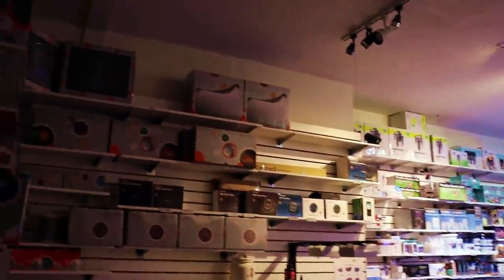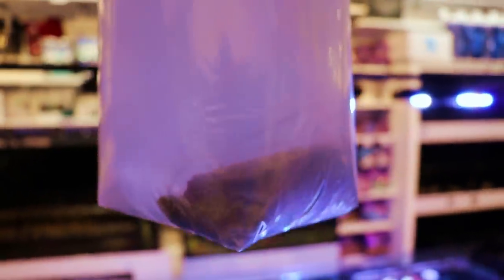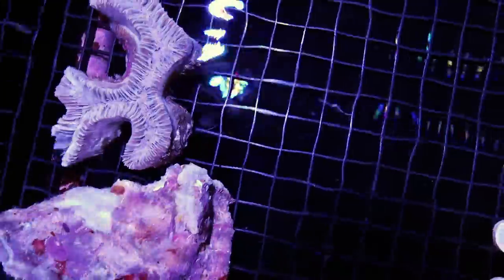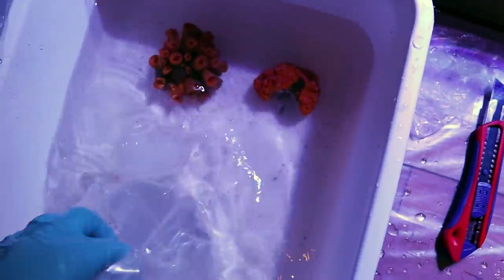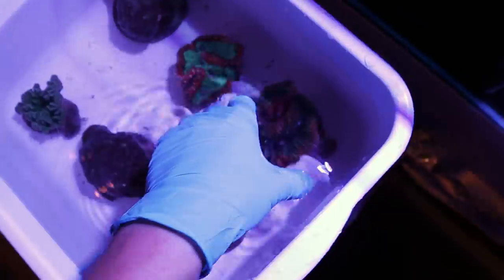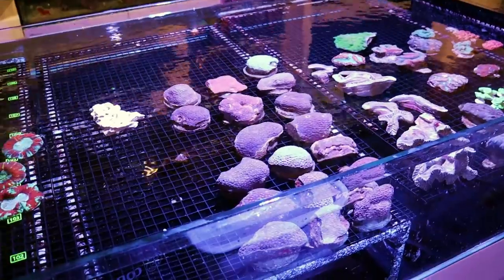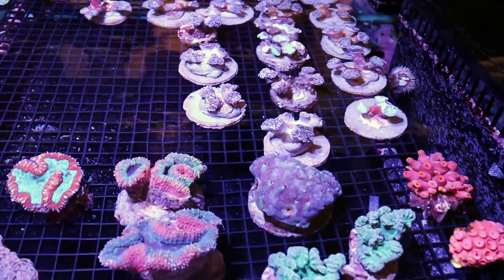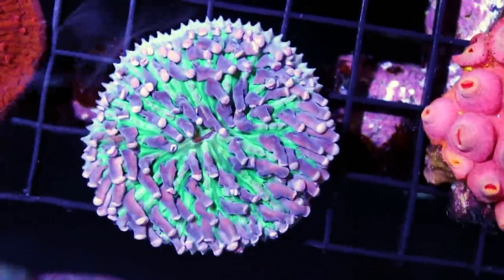Importing Wild Corals